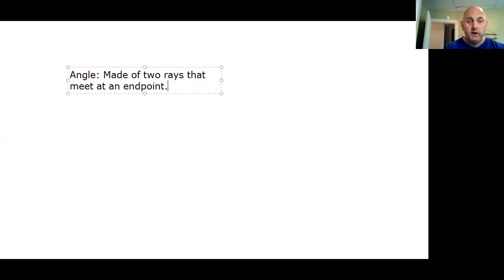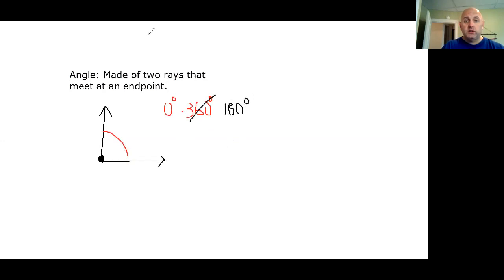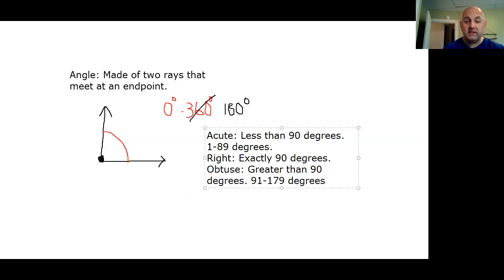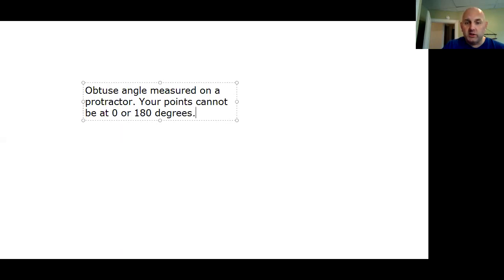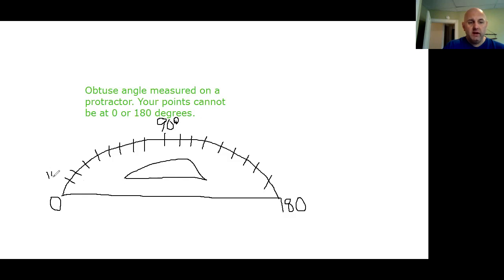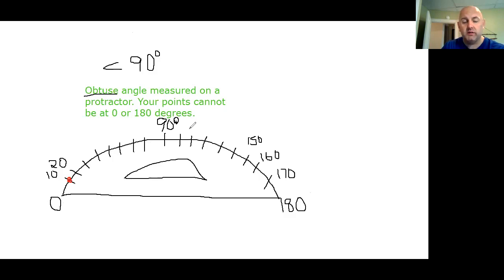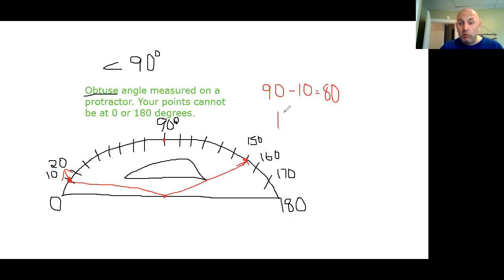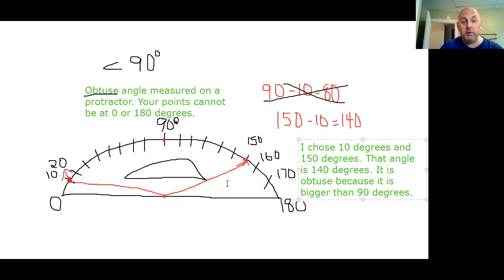Angles and Protractors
A short video to help with the Geometry quiz question on forming obtuse angles on a protractor.